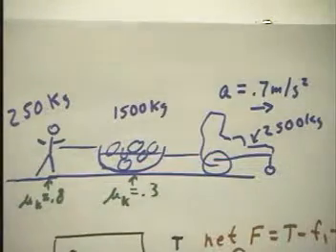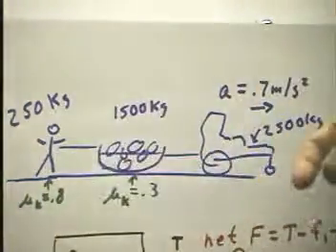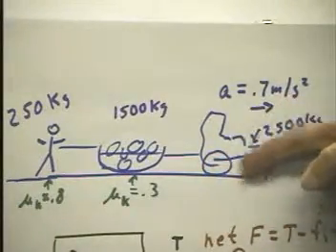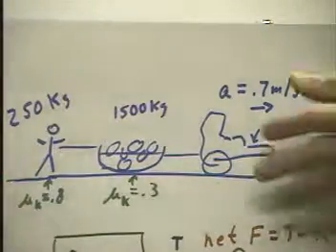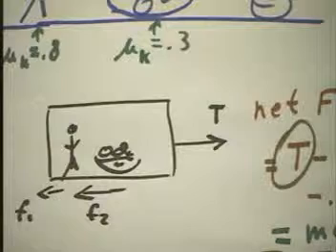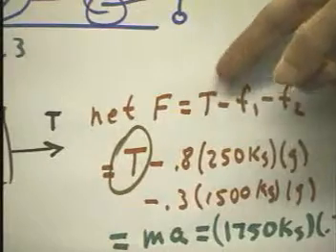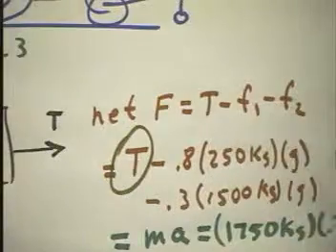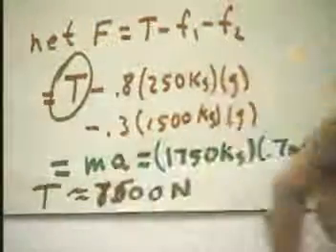ph1 d6 1028 ph06